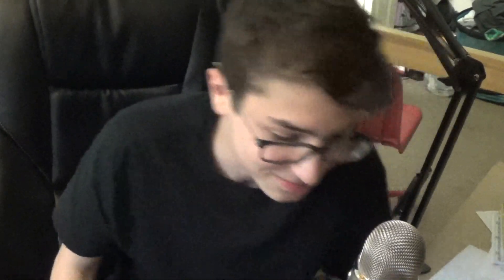The BEST ASMR session EVER 2017! *cringe warning*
Comment for what you would like to see next!
Leave a like only if you liked the vid… obviously

╚═╩══╩═╩═╩═╩╝╚╩═╩═╝  and become a DOOD today!  ツ

I do not take any ownership of any music displayed in this video. Ownership belongs to the respected owner(s).